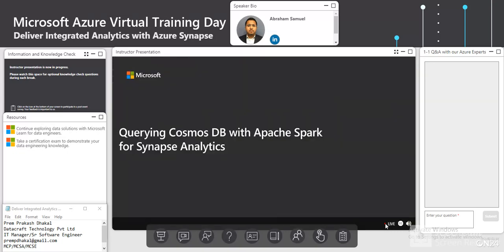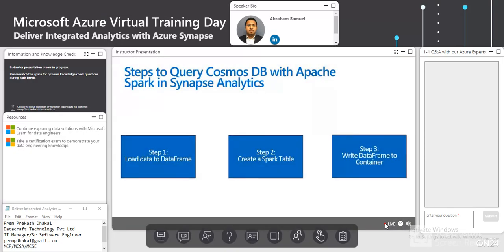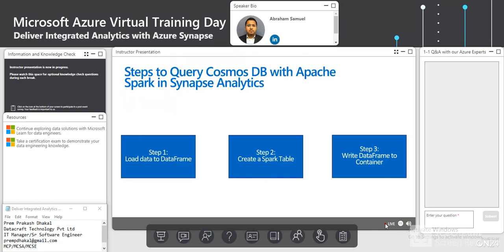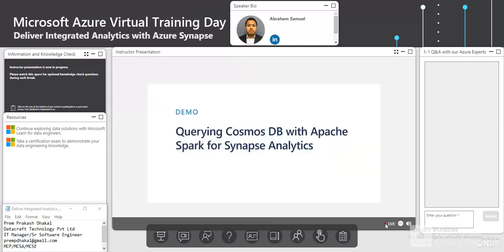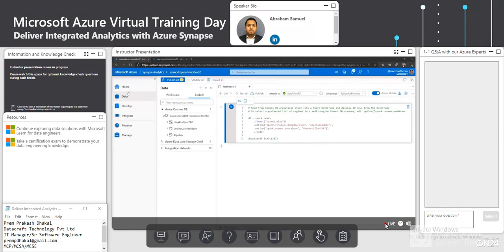Deliver Integrated Analytics with Azure Synapse - Two